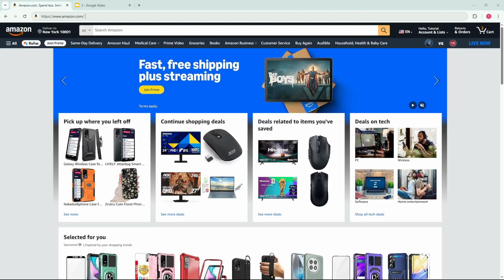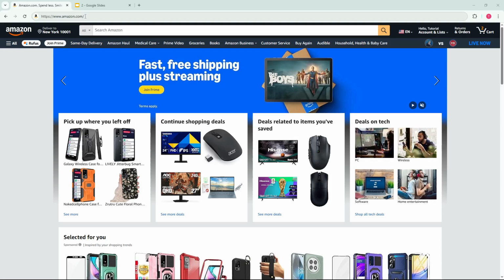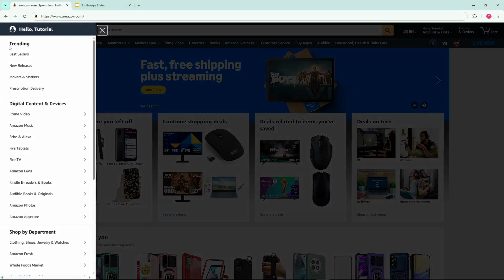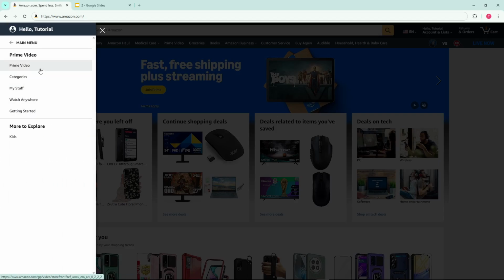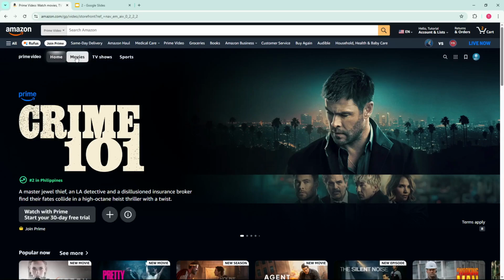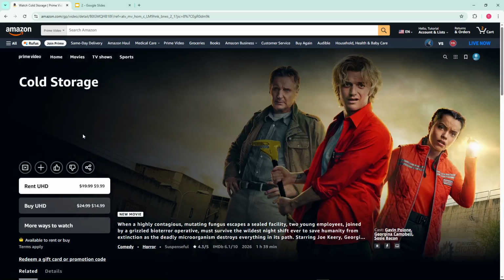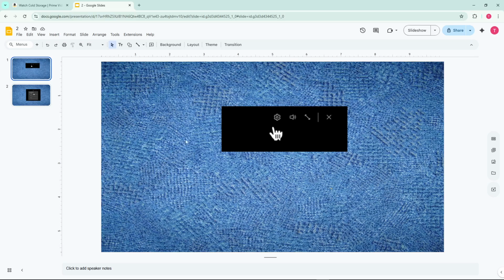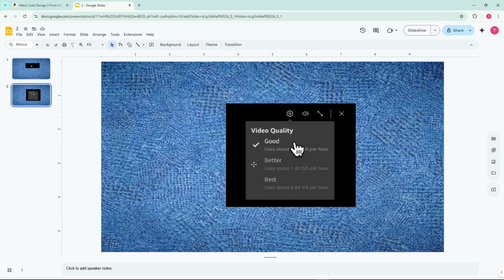How to Check And Adjust Video Quality On Amazon Prime (Tutorial 2026)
Along the way, you'll learn how to check video quality Amazon Prime, adjust streaming quality Amazon Prime, change video settings Amazon Prime, improve Amazon Prime picture quality, set preferred video quality Prime Video, find Amazon Prime resolution options, manage Amazon Prime data usage video, optimize Amazon Prime streaming tutorial, view current Prime Video quality, steps to adjust Amazon Prime resolution, configure Prime Video playback settings, get best quality on Amazon Prime